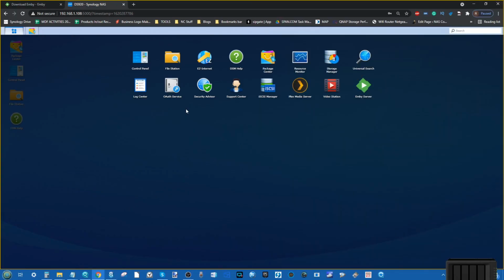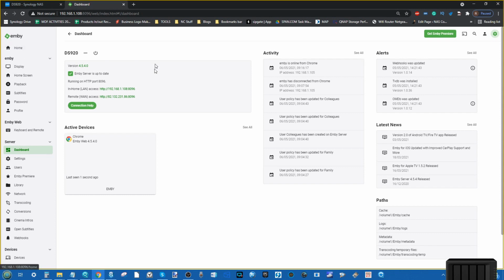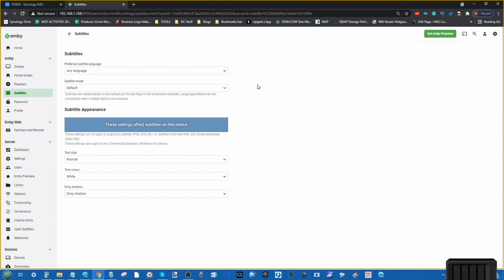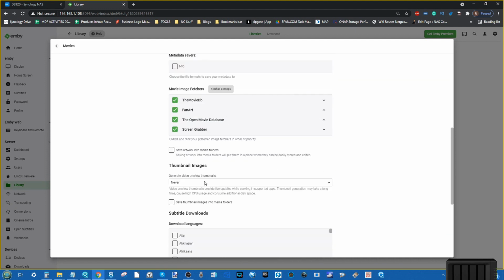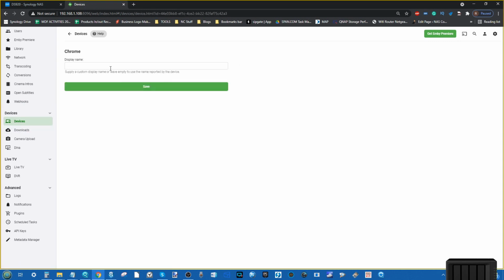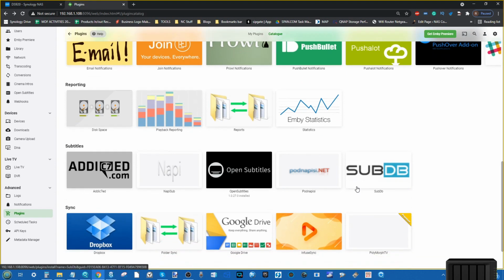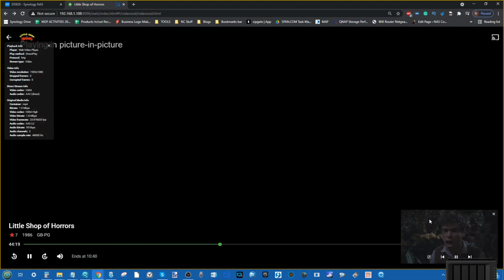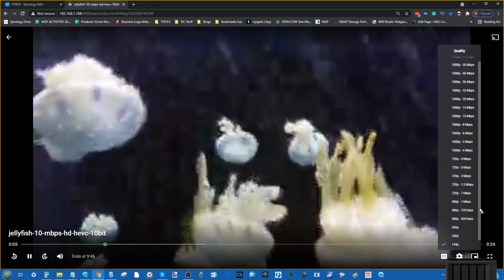Emby Media Server on a Synology NAS in 2021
Buying a NAS for Plex Media Server – 8 Things People Get WRONG!

If you have decided to invest in a network-attached storage device to host your Plex media server, then congratulations, you are close to owning one of the easiest and most user-friendly multimedia home server options out there with a GUI and features that rival the likes of Netflix and more. Although paid subscription streaming services can be very attractive and affordable in the short-term, in the long-term you end up paying for content you don’t own, a limited choice of content that changes regularly and even end up having to watch the occasion advert – on a PAID platform?! Many of us own hundreds of boxsets and movies at home in digital form, or in disc form that is waiting to be switched to a more streamable form, that you can simply load onto a NAS and then enjoy the benefits of Plex with. However, although the price of a solid NAS has come down substantially and the ease of setup never being more simple, there are still many common mistakes that people make when buying a NAS for a Plex media server the first time.

Don't forget to visit them on Facebook to enter prize draws, giveaways and competitions, as well as hear about the latest news, NAS releases & offers This description contains links to Amazon. These links will take you to some of the products mentioned in today's video.